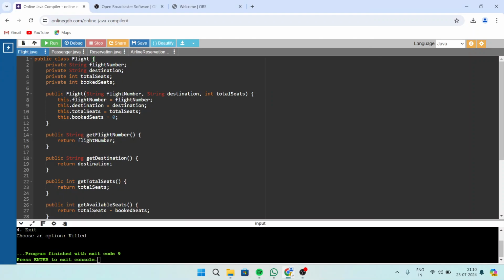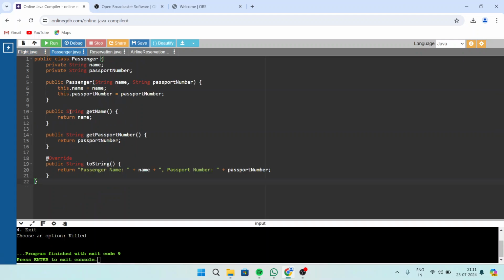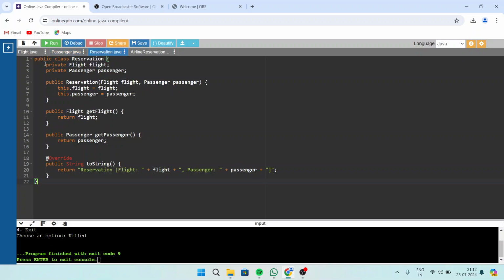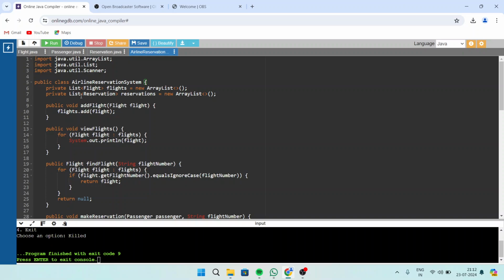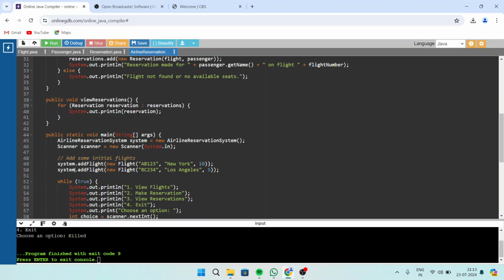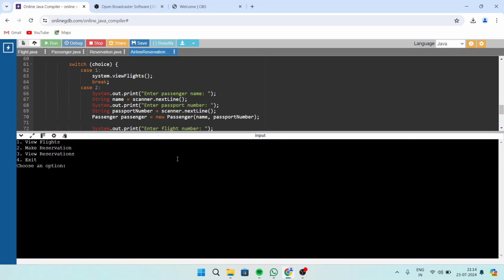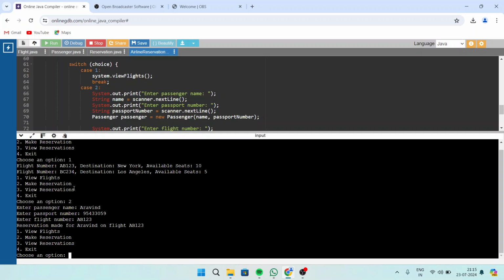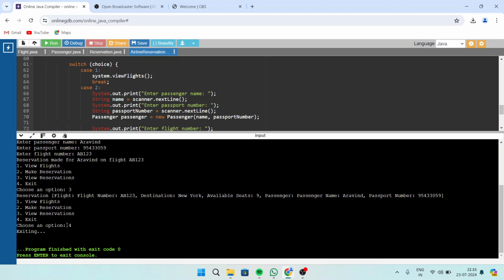Airline Reservation System using Java | Rejola internship Projects | Concept explanation video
Using concepts in java-
1.classes
2. for and while loop conditions
3. switch case
4. if else conditions